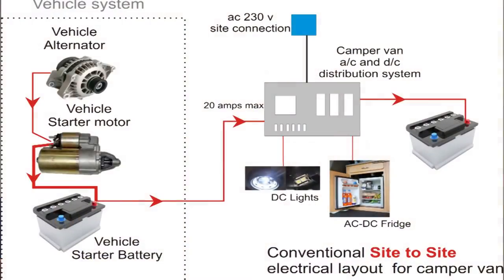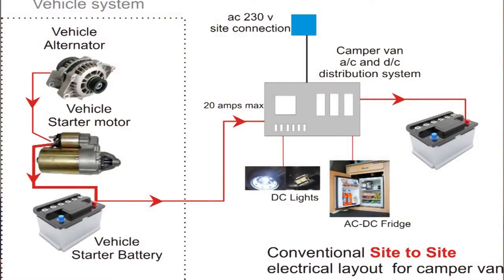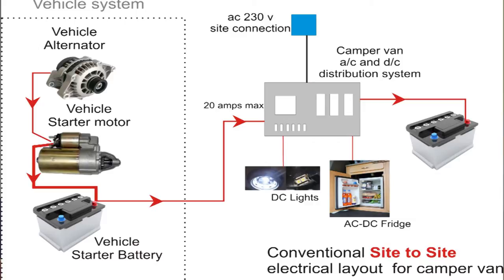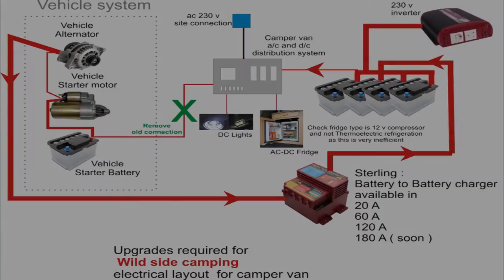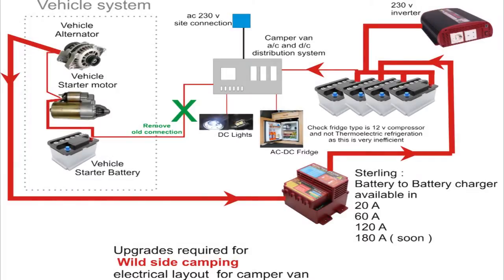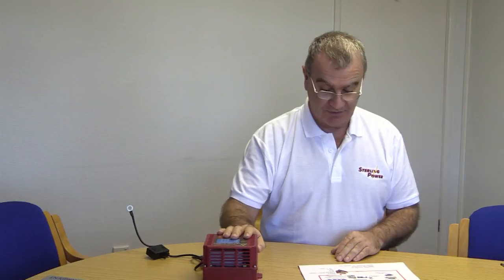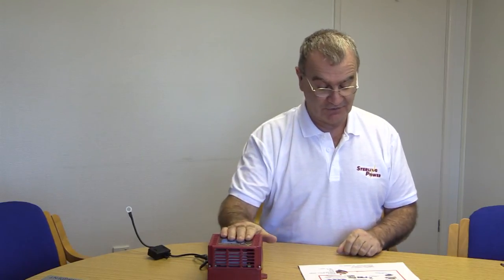Wildside camping power system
Charles Sterling discusses Regenerative Braking / Smart Alternators. Why it exists and methods to mitigate it on modern commercial vehicles and recreational vehicles.